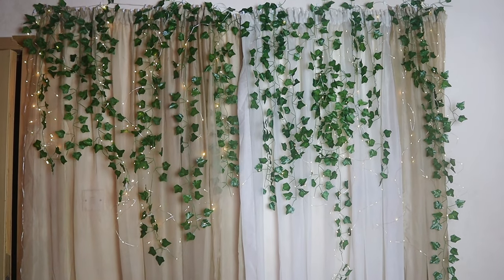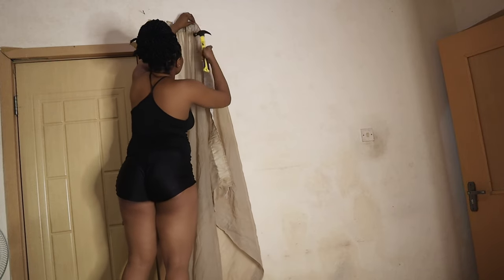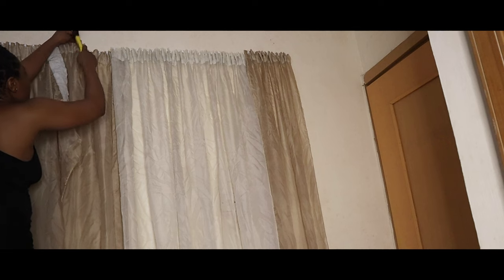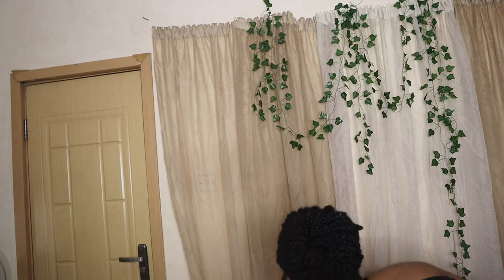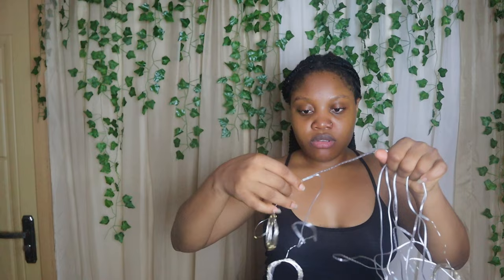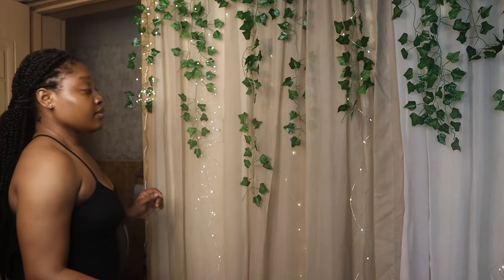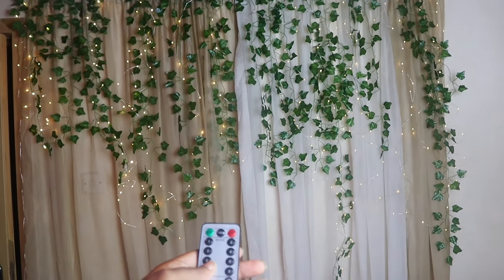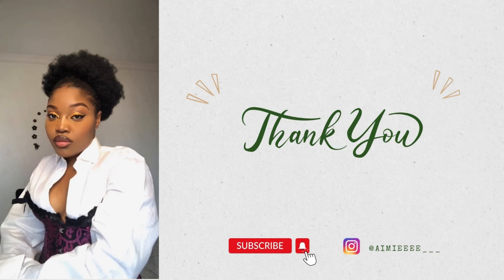How I Transformed my Room Wall as Backdrop | DIY EASY AND AFFORDABLE BACKDROP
Watch the most budget-friendly hacks on how to hang your backdrops on your ceiling without a backdrop stand. This is absolutely amazing if you are a beginner YouTuber, and you want to start creating amazing professional-looking video contents on a restricted budget and in a small filming room/bedroom or space. this video is going to show you exactly how to maximize your space, how to set up your own studio to get the best use of it and also help you save your money and get started with creating YouTube videos.

Aimee is an Application Security Analyst. Even as a Tech sis, she loves to feel good, look good and be happy.
Hobbies: swimming, fitness, kizomba, reading, movies, contents, trying out new places and things.